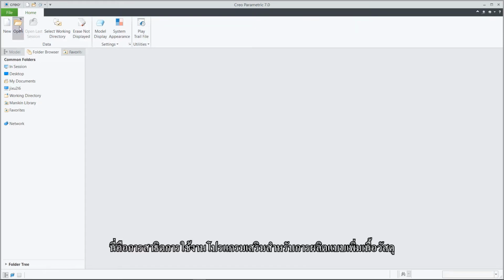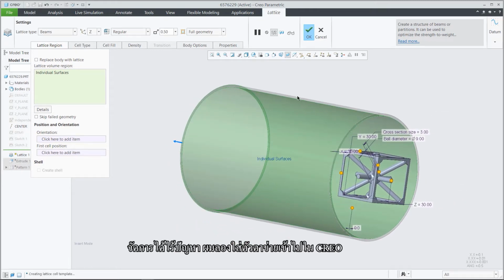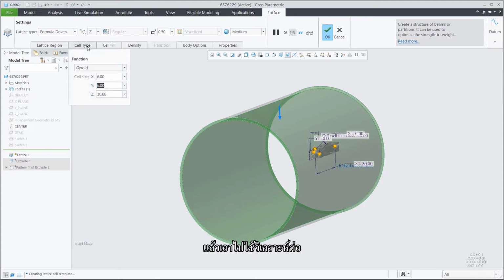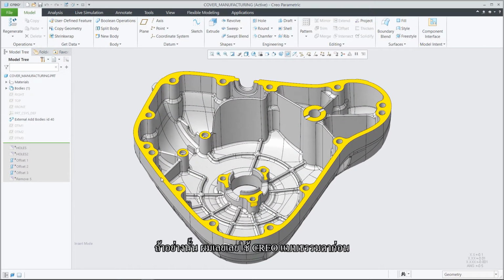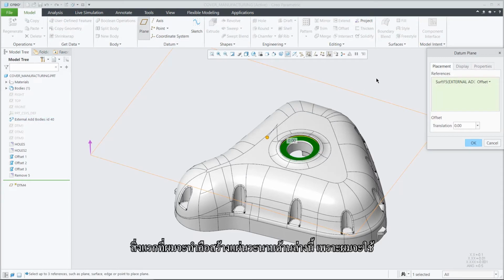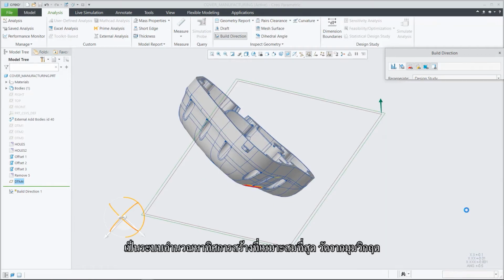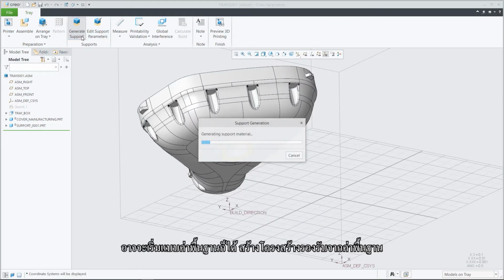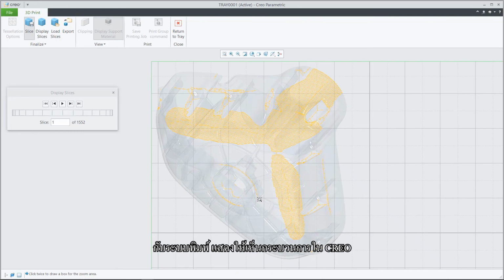Creo - การสร้างและปรับแต่งไฟล์งานประกอบชิ้นใหญ๋ (SubThai)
การจัดการกับไฟ assembly ที่มีขนาดใหญ่ เช่นมอเตอร์ไซค์หรือรถยนต์ ได้อย่างสะดวก

หากสนใจผลิตภัณฑ์ของเรา หรือต้องการสอบถามข้อมูลอื่นๆ เพิ่มเติม กรุณาติดต่อ